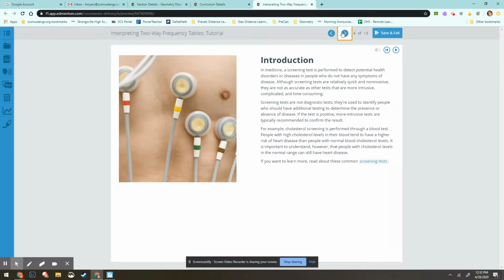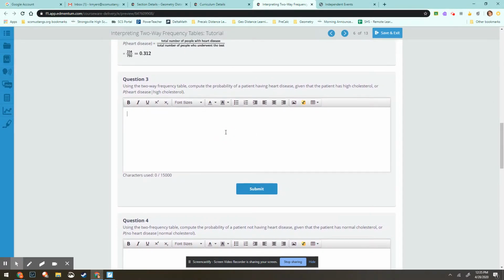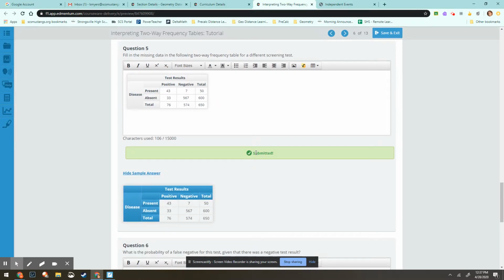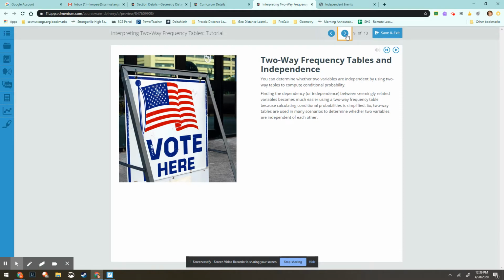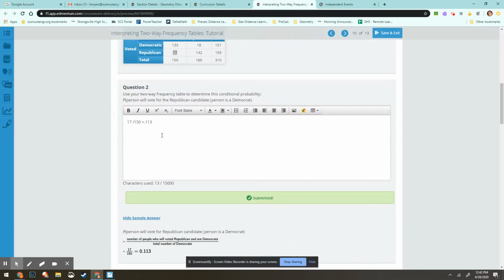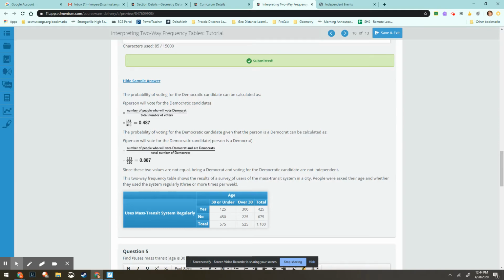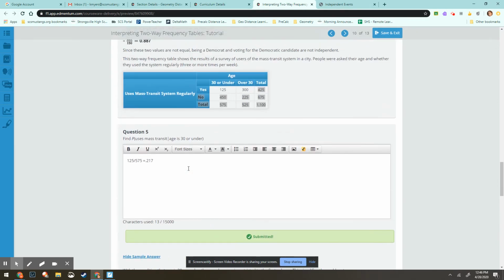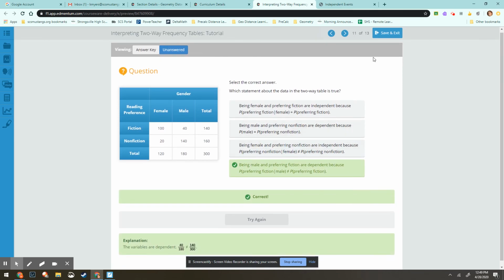Interpreting Two Way Frequency Tables Tutorial